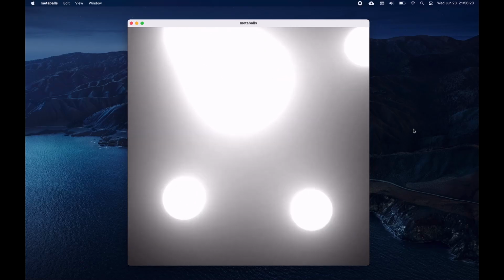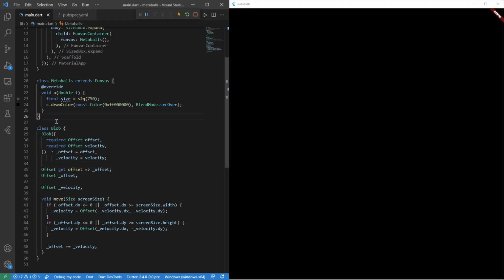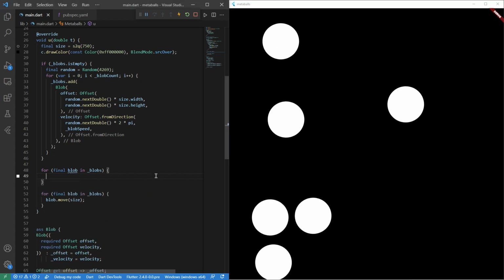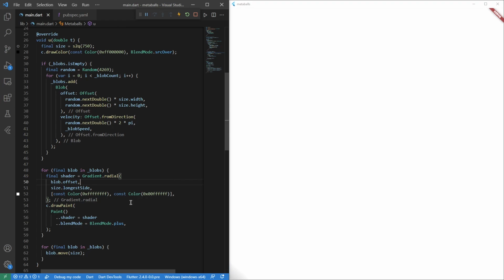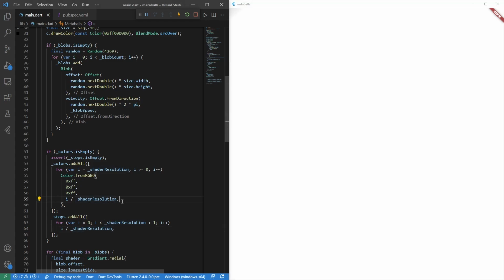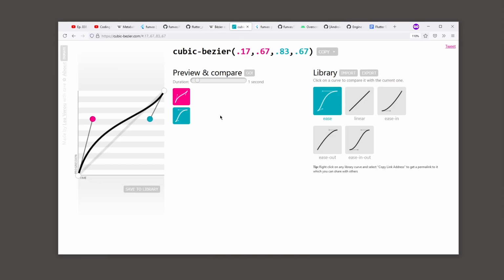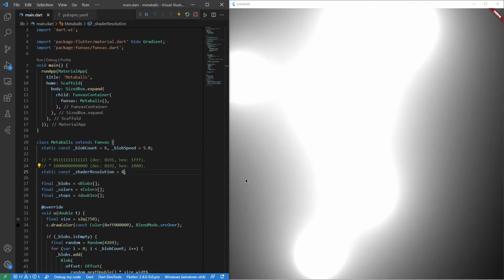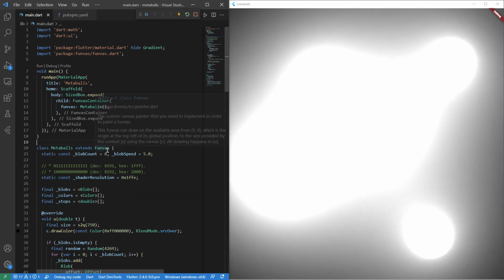Challenge: Metaballs & why we need Shaders in Flutter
Inspired by SuperDeclarative!'s attempt at metaballs in Flutter, I decided to challenge creating the effect running at 60 FPS and explain why access to more shaders is useful.

0:00 Challenge
0:28 Inspiration
2:12 Setup
3:20 Background
4:36 Balls movement
8:03 Gradients & blend modes
14:40 Colors & color stops
19:04 Distance
21:44 Easing
23:02 Cubic Bézier
25:54 Challenge completed
27:02 Max shader resolution
30:23 Why we need shaders in Flutter
33:29 You can learn anything.